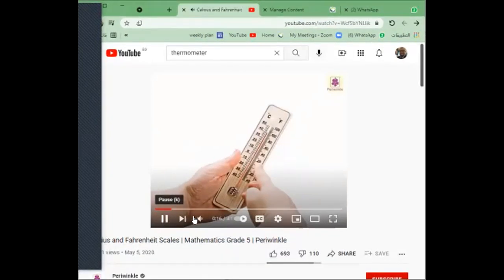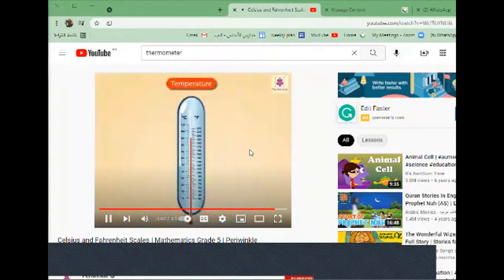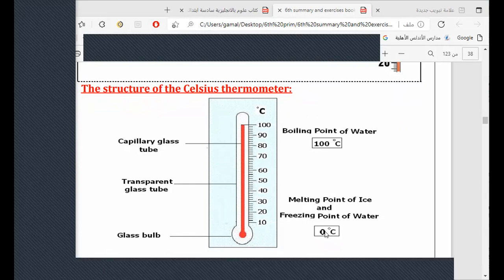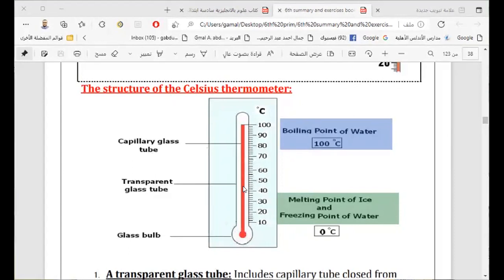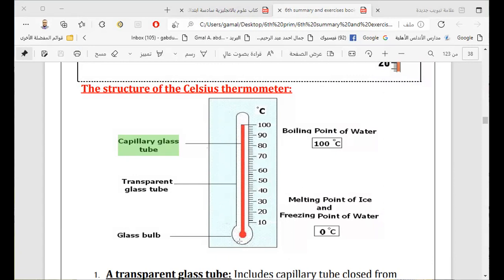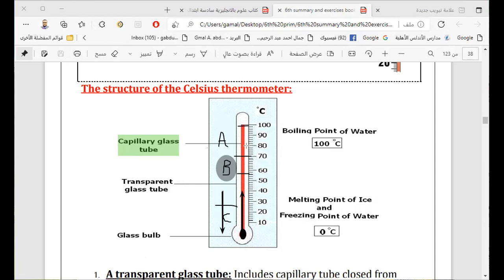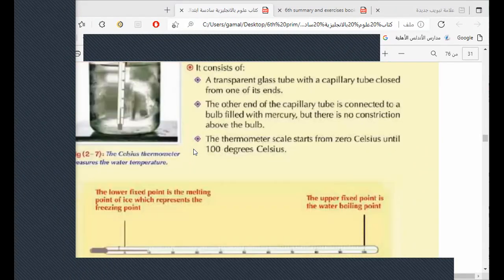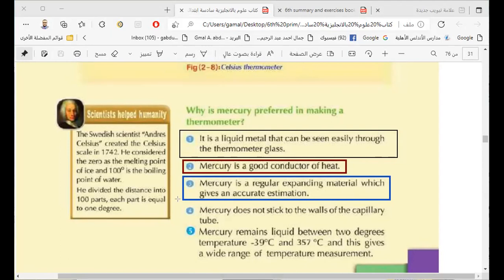celsius thermometer 6b